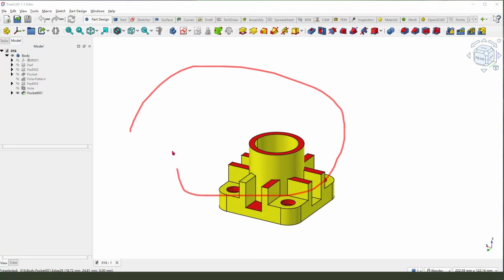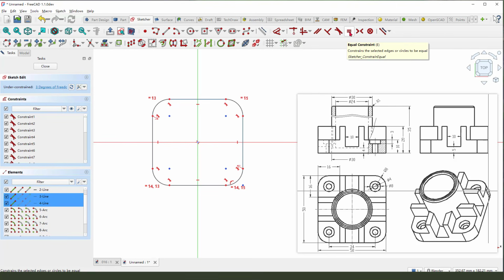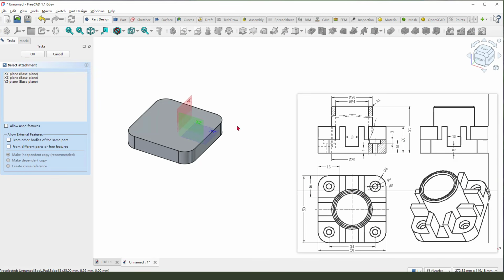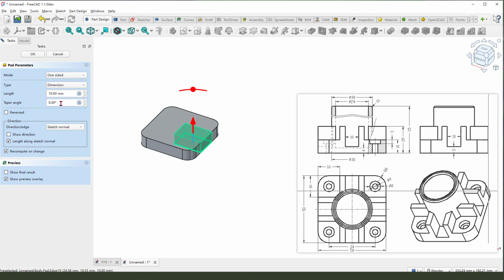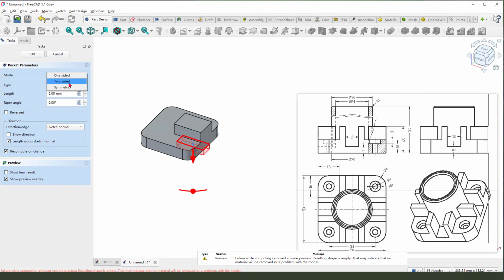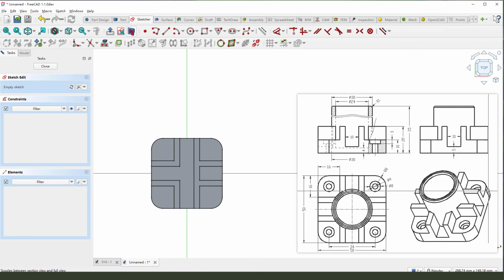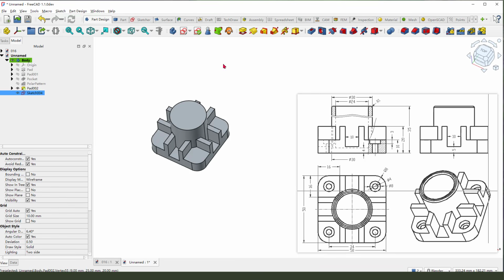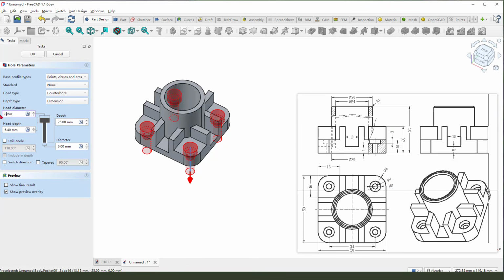FreeCAD 1.0 Tutorials for Beginners | 3D Modeling Step-by-Step Guide-136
Welcome to **FreeCAD Tutorials for Beginners** — your step-by-step guide to learning 3D modeling with FreeCAD!

In this video, you’ll learn how to create and modify 3D models using FreeCAD, one of the best open-source CAD programs for engineers, designers, and students.
Each tutorial is designed for beginners, explaining every step clearly and slowly — no prior experience needed.

🔹 What you’ll learn:
- How to navigate the FreeCAD interface
- Sketching basics and geometric constraints
- Building 3D parts using Part Design and Part Workbenches
- Exporting and saving your models